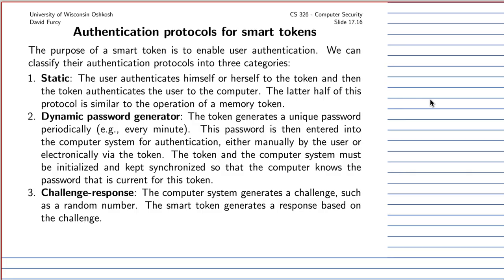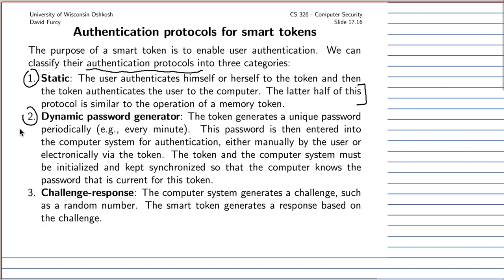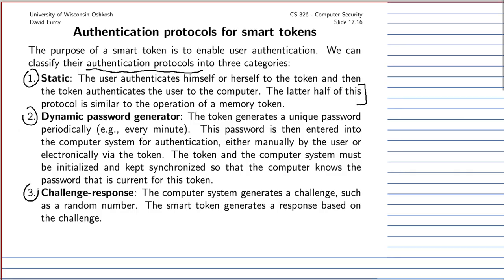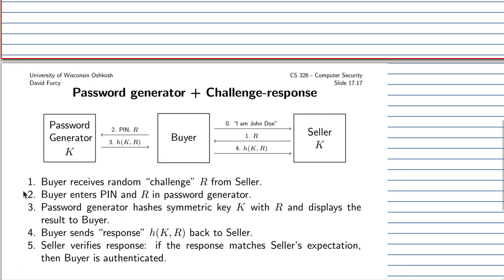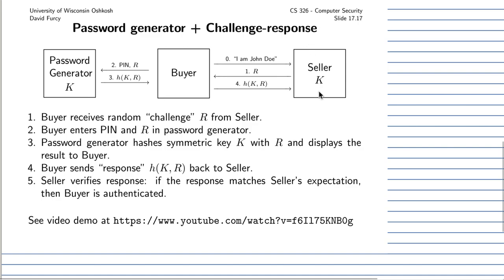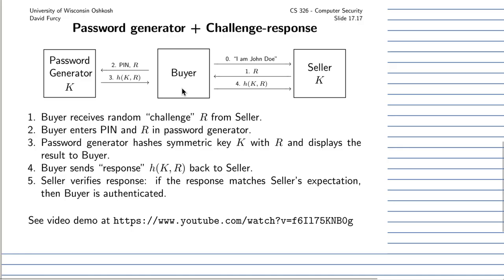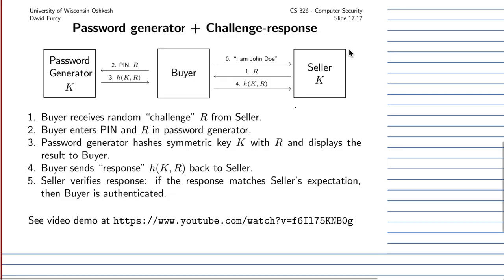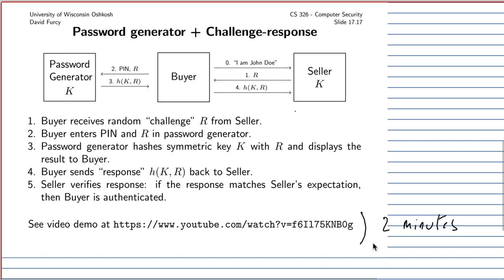[Computer Security] Access control through tokens [3/4]: Authentication protocols for smart tokens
We introduce dynamic password generators and challenge-response protocols.